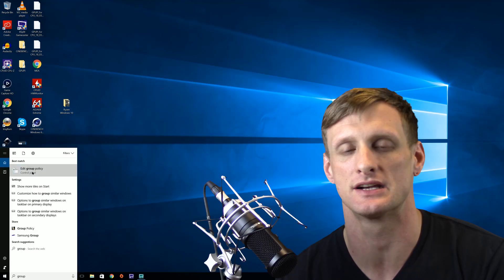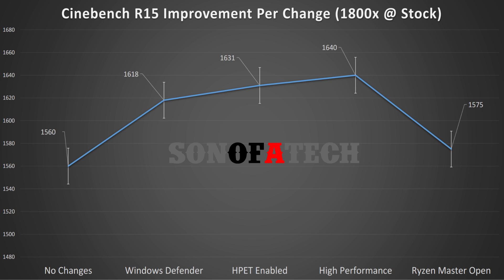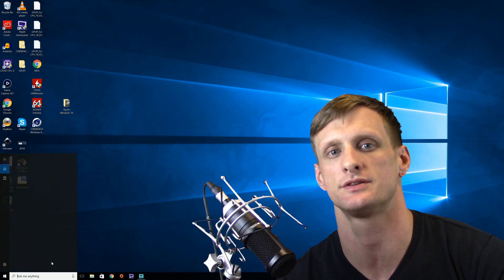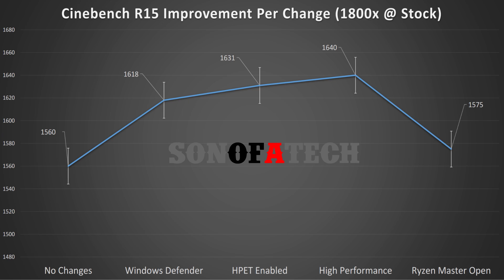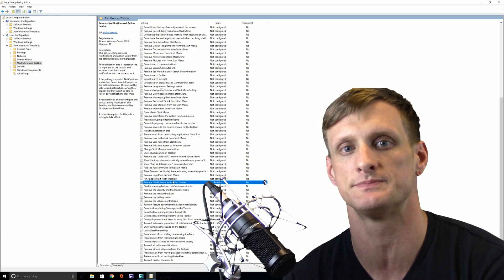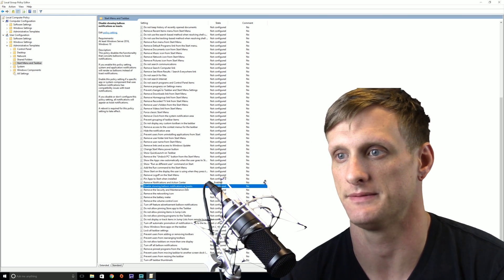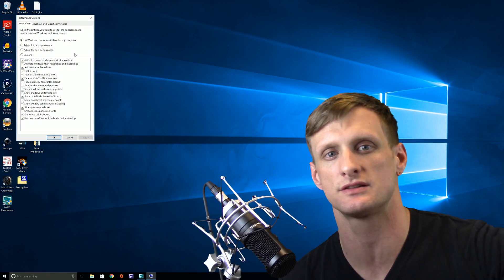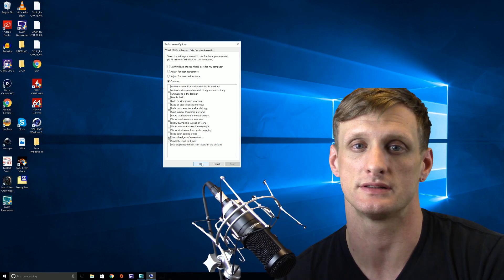Optimize Windows 10 for Ryzen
Thanks for the interest in my idea to make a video discussing optimizations for Ryzen on Windows 10.

Turn on HPET: bcdedit /set useplatformclock true